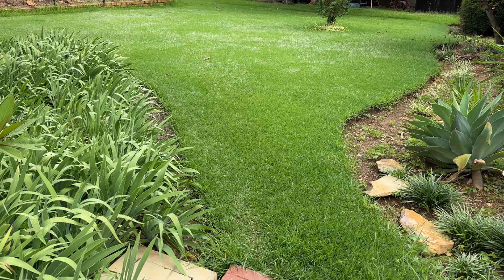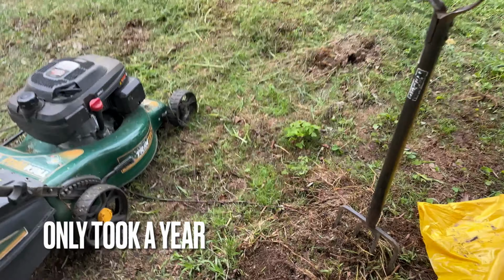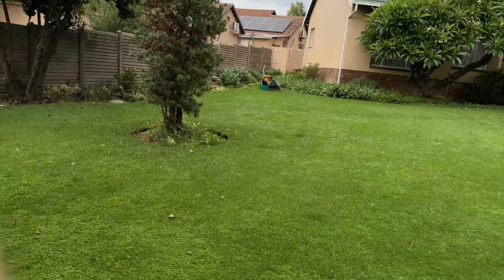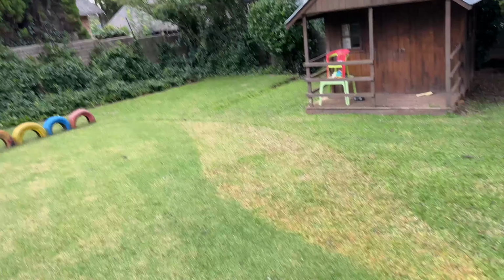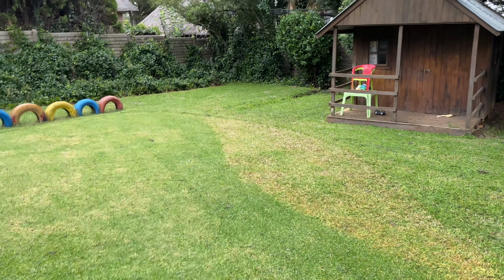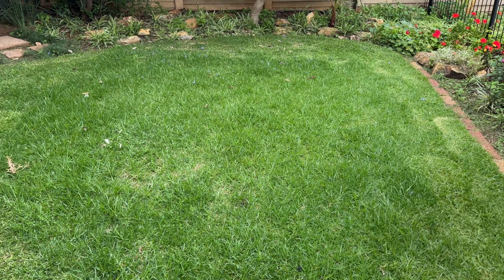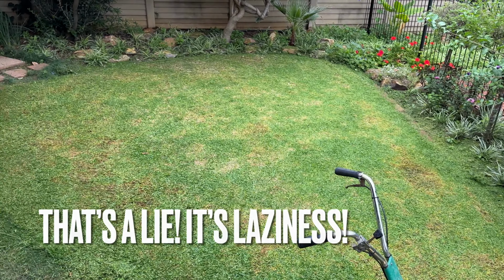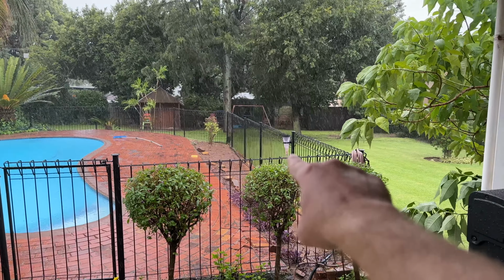How does my lawn look after all the rain? Preparing for herbicide application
How my lawn looks after a few weeks of continuous rain!

A light reset mow in preparation for a herbicide application later this week. I need to sort out a good few broadleaf weeds in my kikuyu lawn!